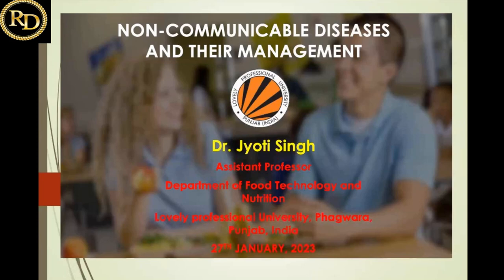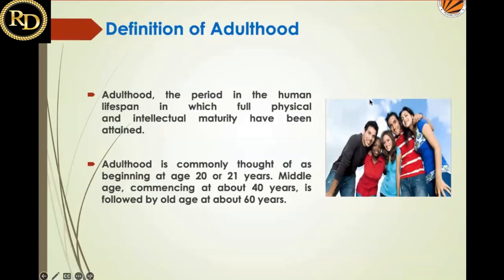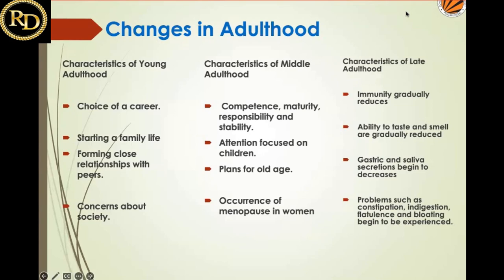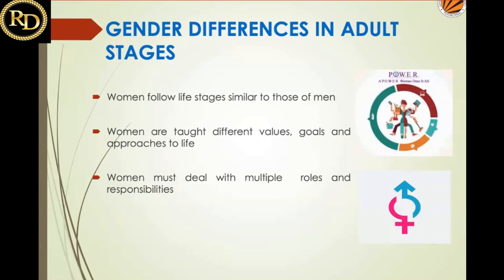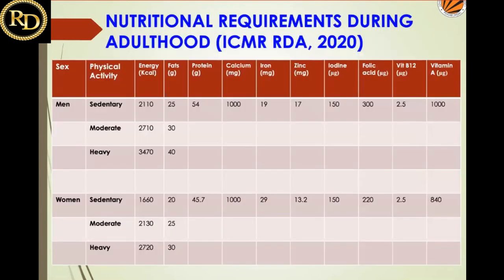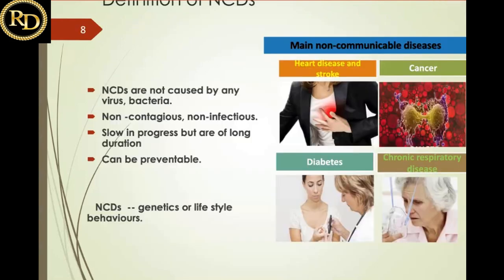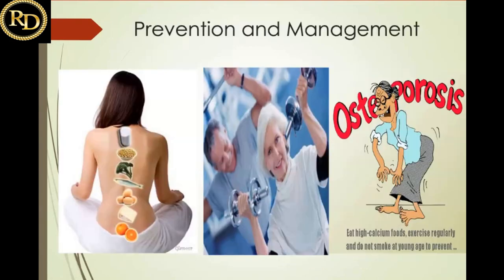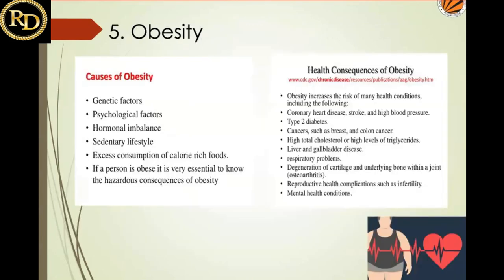Non Communicable Diseases & Their Management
Explore the world of non-communicable diseases (NCDs) and their management in this concise video! Gain insights into the various types of NCDs, including cardiovascular diseases, cancer, diabetes, and respiratory disorders. Learn about effective management strategies, including lifestyle modifications, medication adherence, regular screenings, and preventive measures.

All credit for this video goes to the dedicated presenter. Their passion, knowledge, and hard work have brought this insightful content to life. From in-depth research to engaging storytelling, the presenter has put their expertise and creativity into crafting an informative and captivating video on the agricultural domain. Join us in acknowledging their efforts and expertise as they take you on this journey of discovery.